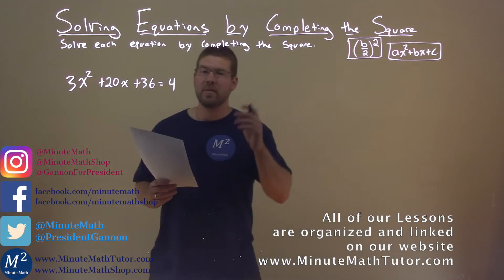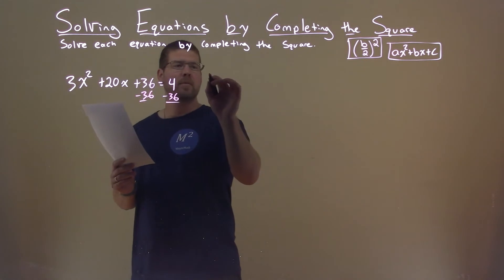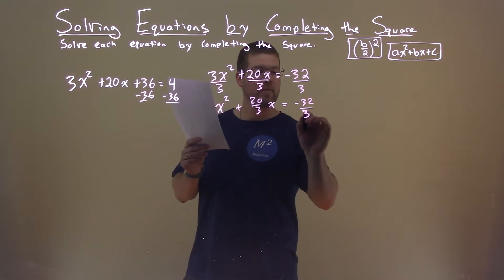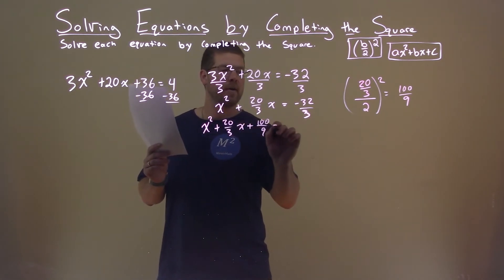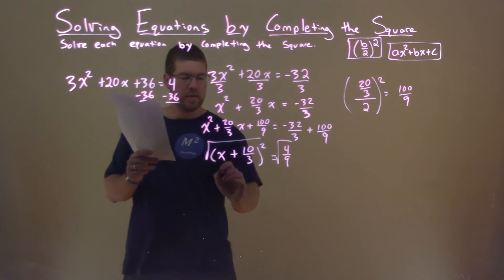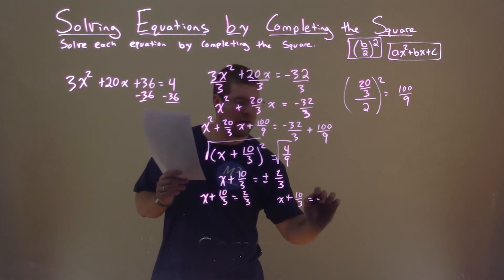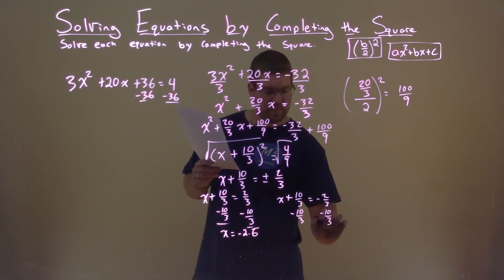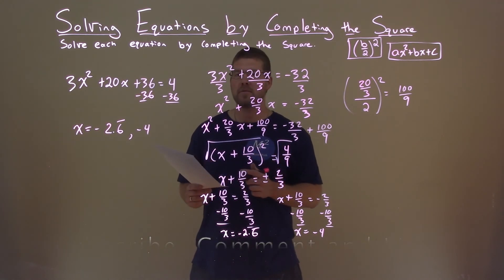Solve 3x^2+20x+36=4 by Completing the Square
Solve 3x^2+20x+36=4 by Completing the Square. Solve the equation by Completing the Square. In this free online math video lesson on Solving Equations by Completing the Square we solve each equation by completing the square. We learn how to solve 3x^2+20x+36=4 by completing the square.